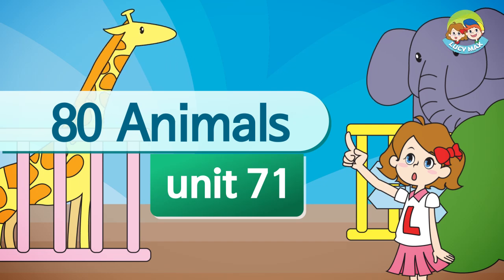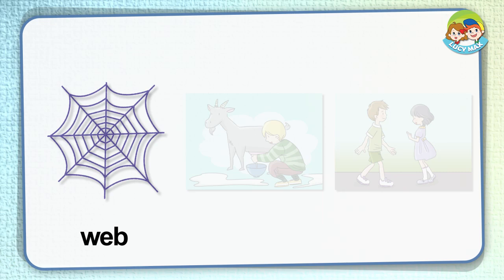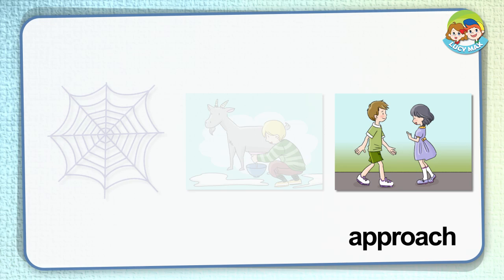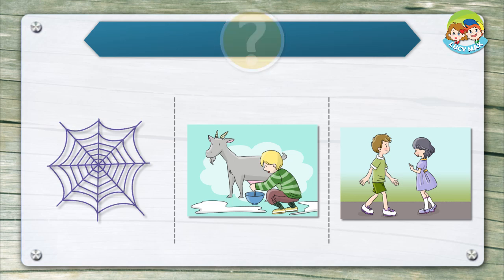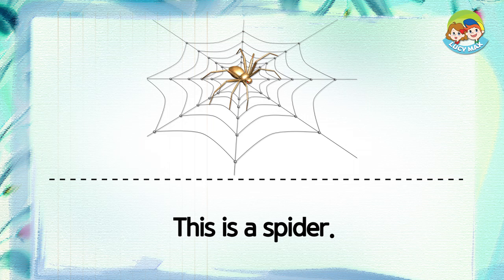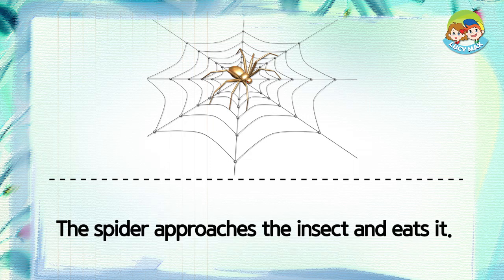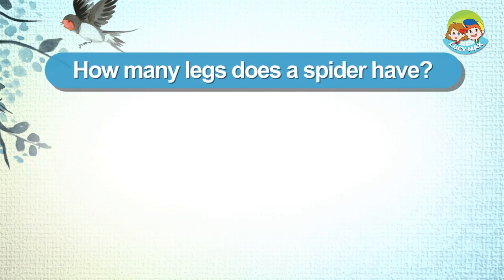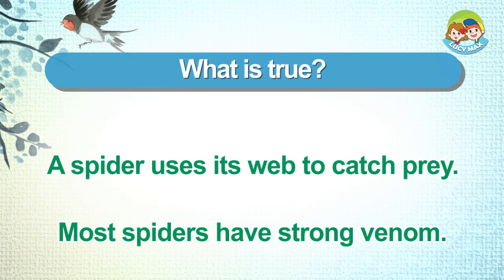80 Animals | Unit 71 Spider | Insect